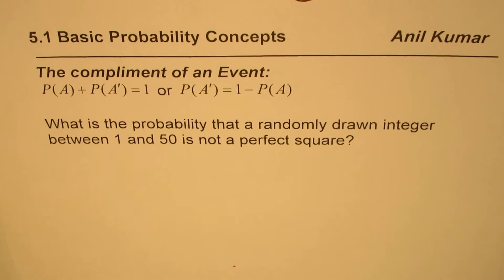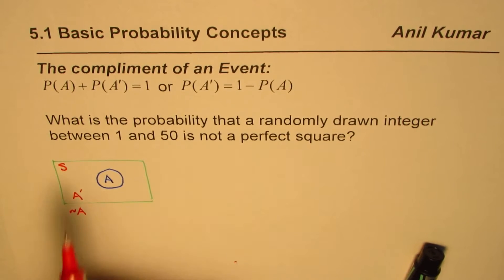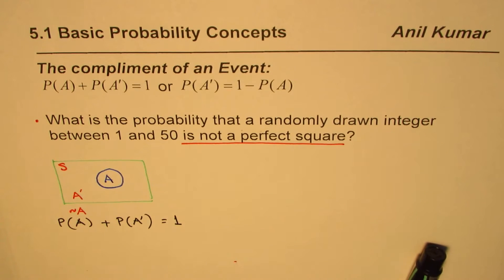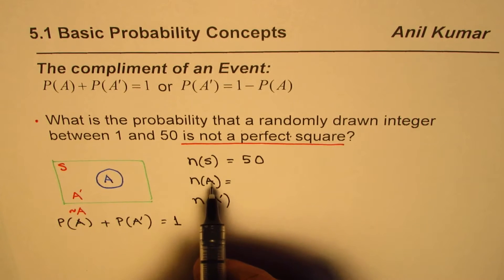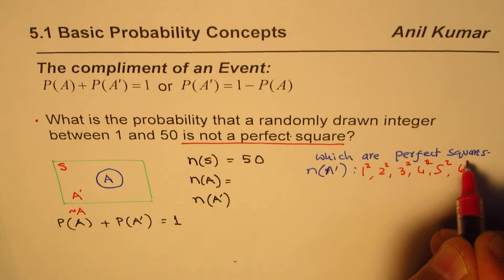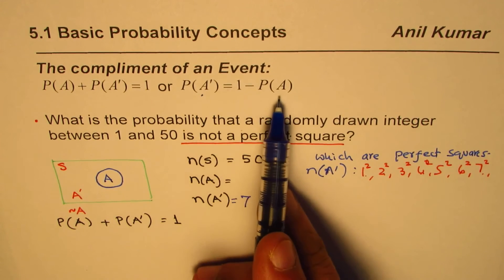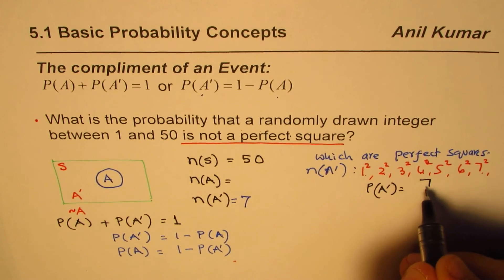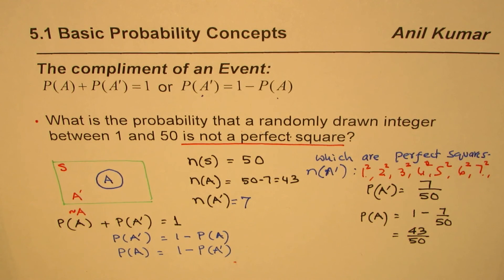Probability of Perfect Square in First 50 Numbers by Compliment Method